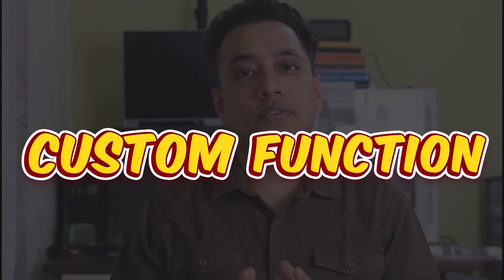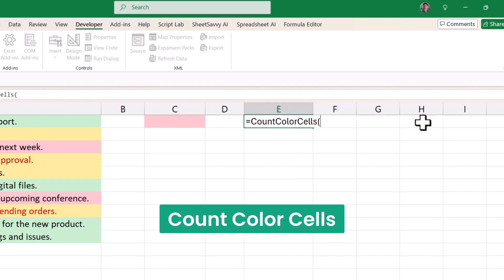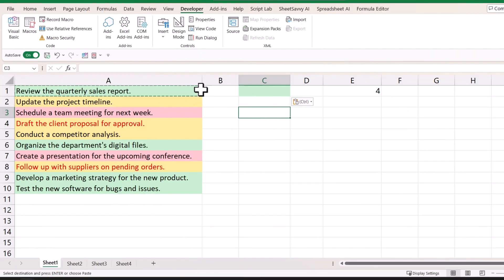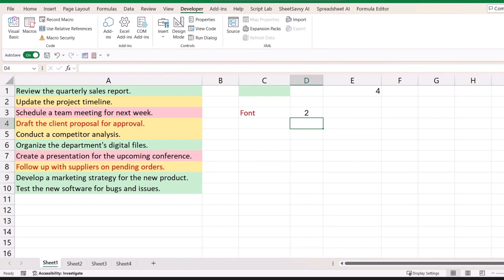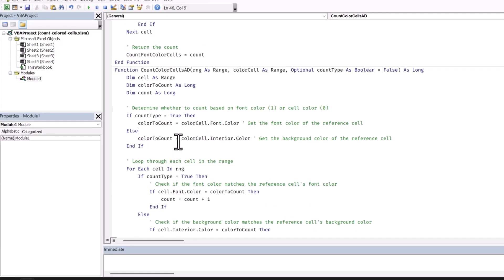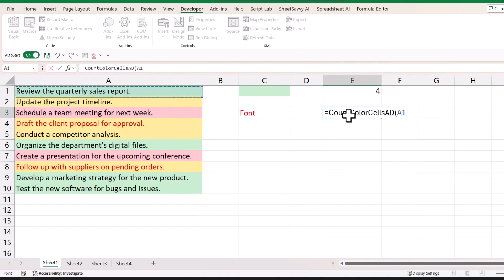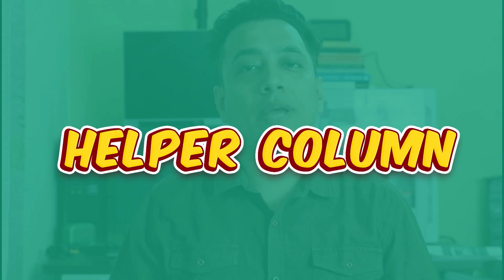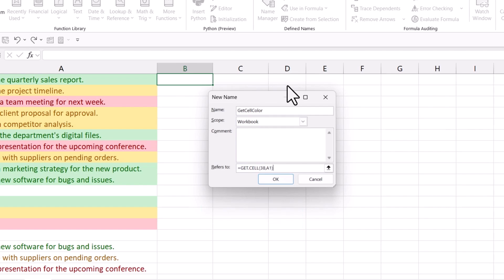Top 3 Ways to Count Colored Cells in Excel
HEY LISTEN,

If you want to include AI in your WORKFLOW and want to INCREASE YOUR PRODUCTIVITY by 25X, check out my premium course on using ChatGPT with Excel

🎯 What’s in there in the Video?

In this video, I’ll share three ways to count colored cells. The thing is, in Excel, there’s no straightforward method to count cells with a particular color or count all the cells with colors.

1️⃣ Custom VBA Function
2️⃣ Healper Column
3️⃣ Filter + Subtotal Function

All of these methods are useful and help you to count the colored cells in the way you want. But if you ask me, I’d like to go with the first one as it’s like a one-time set-up. You can use the function any time you want.